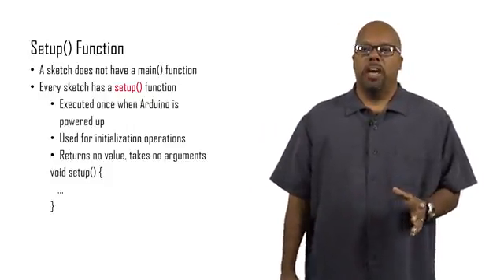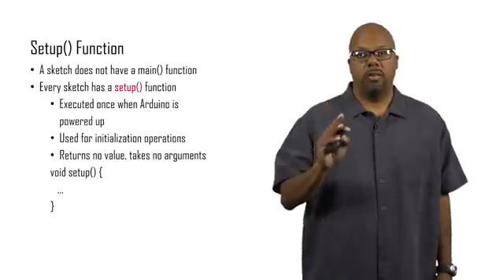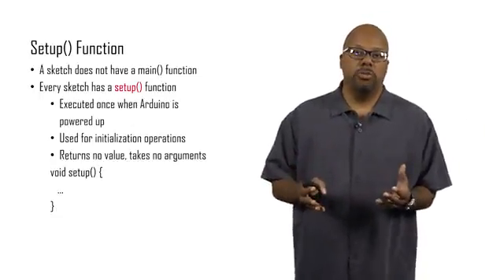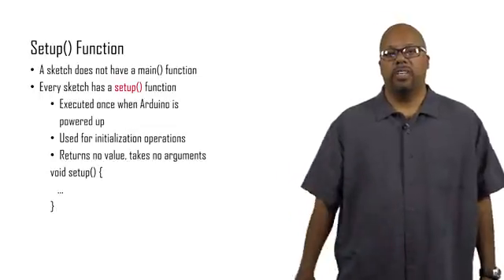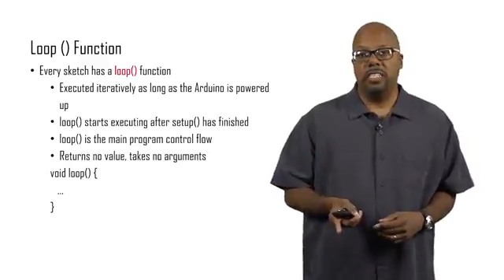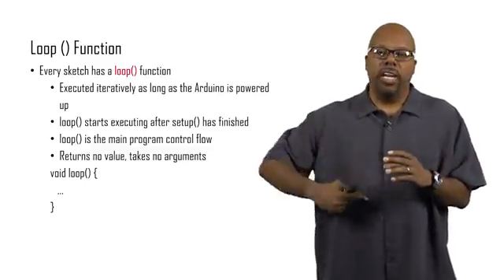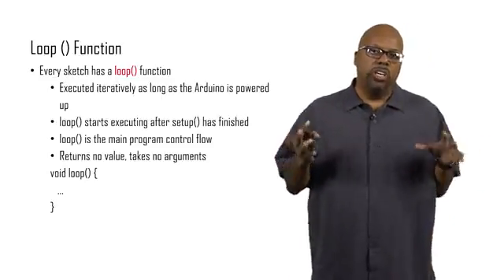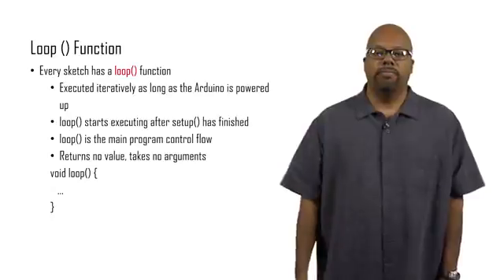Lecture 2 2 Sketch Structure